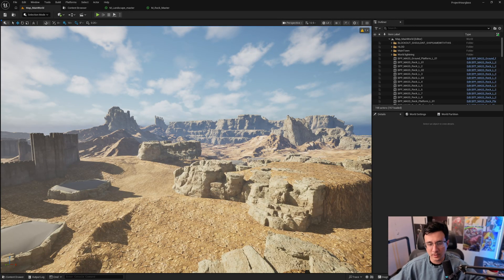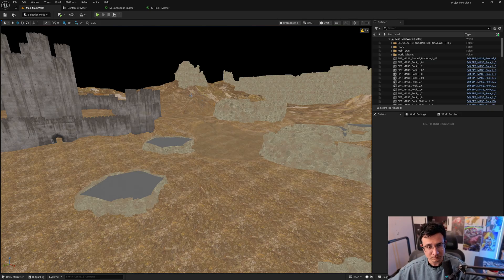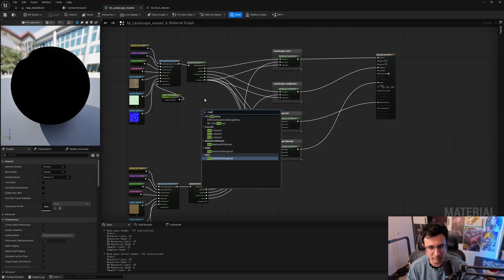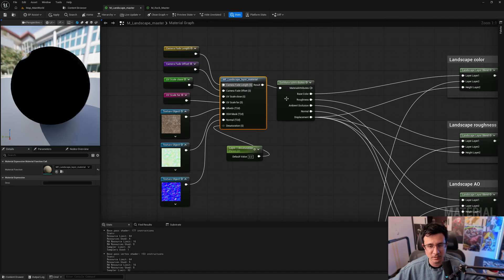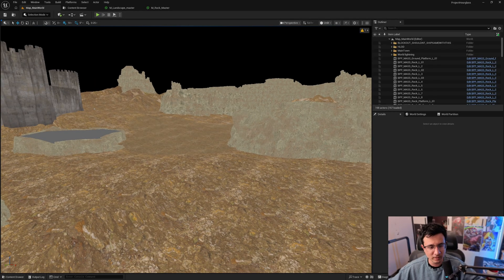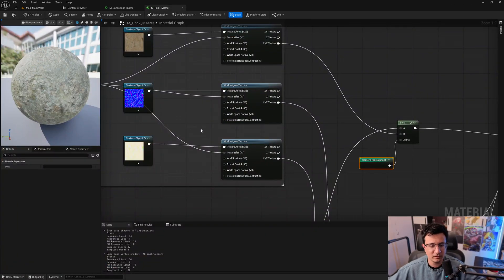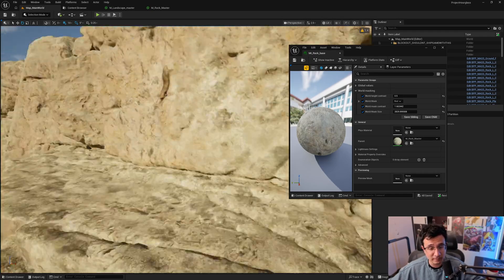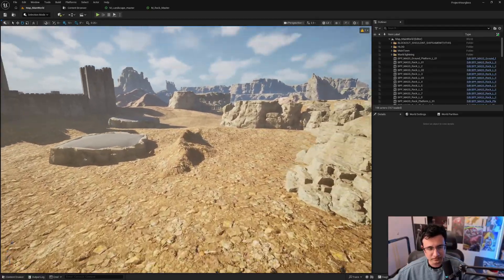I am Creating an Open World for my Game in Unreal Engine 5